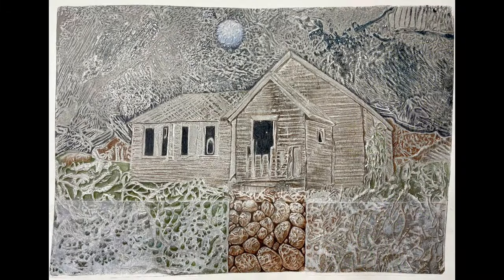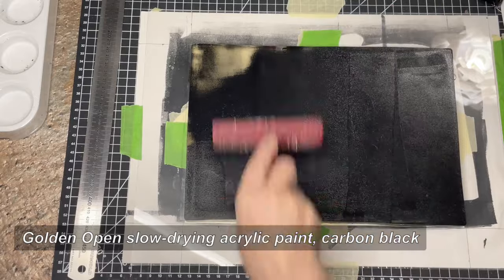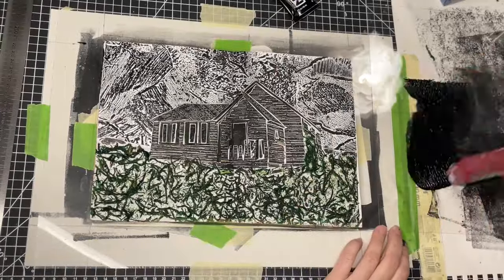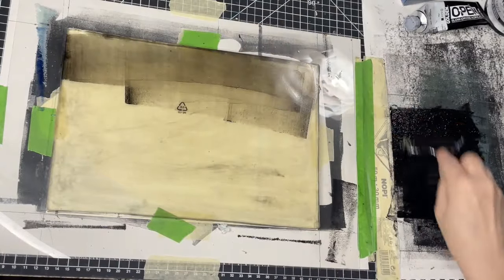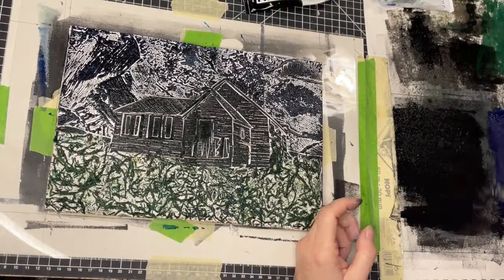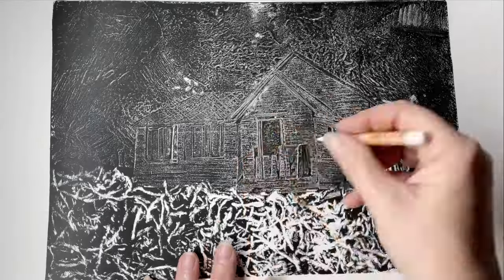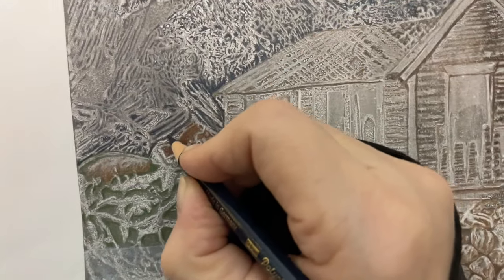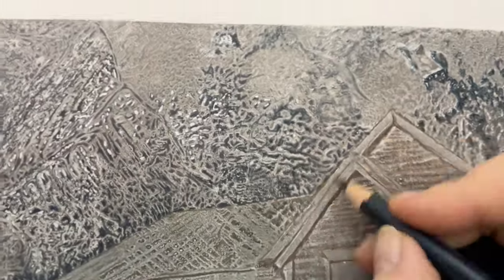GELLI PLATE: creating a COLLAGRAPH PART 2/ printing and developing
Hello lovers of the Gelli art! Welcome to Part 2 of my tutorial about creating a collagraph, testing different materials, like wallpaper, sandpaper and gels and mediums. This is part 2 of the video, showing you the actual printing of the motive and the developing with acrylics and colored pencils.
In part 1, you got to see the collagraph creating.

Materials used in part 2:
Gelli Plate A 4 size (8" x 12") by Gel Press
Etching ink: Akua black intaglio, Charbonnel black, green, blue
Acrylic paint: Golden Open slow-drying paint carbon black, naphthol red red shade, diarylite yellow, phtalo blue
Brayers for etching inks and for acrylics
masking tape
ordinary paper for taking off excess paint
Fabriano Bristol paper 200 gsm hot pressed A3 size (12" x 16")
scissors
colored pencils:
Caran d'Ache Luminance white
Faber-Castell Polychromos black, dark indigo, prussian blue, olive green yellowish, burnt Sienna, walnut brown, nougat

- I am not getting any benefits for the products I show! -